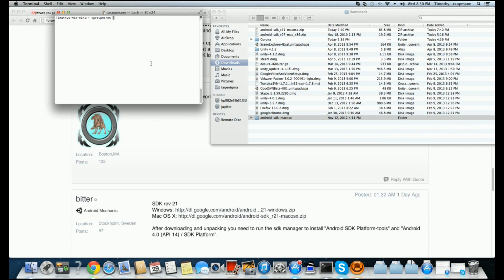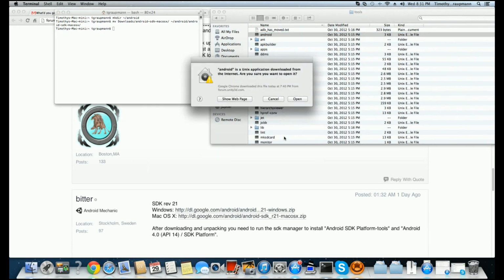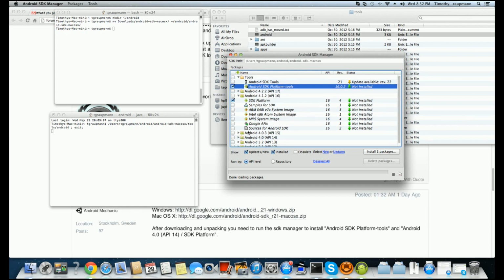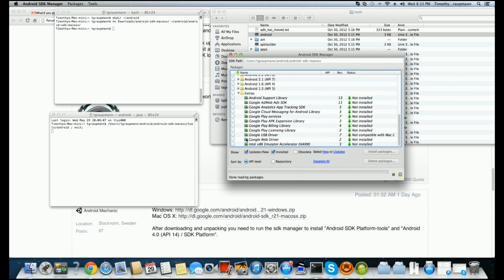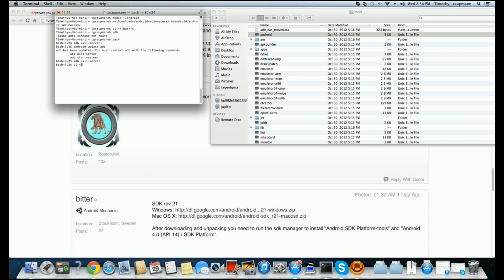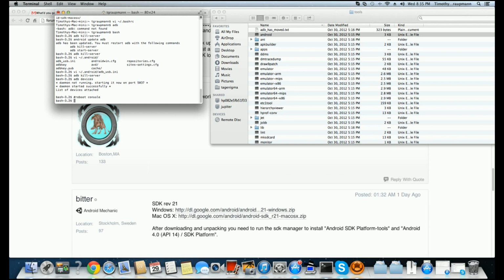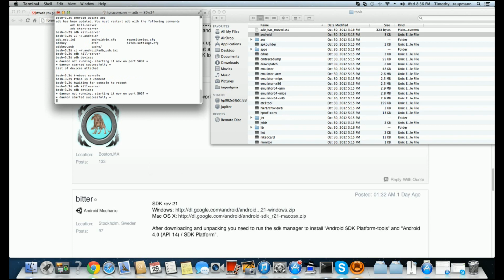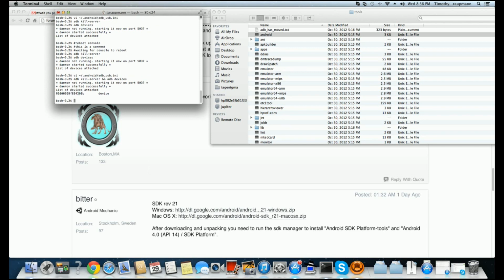OUYA on Mac Driver Setup